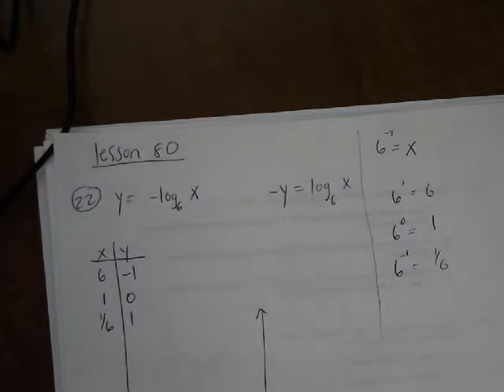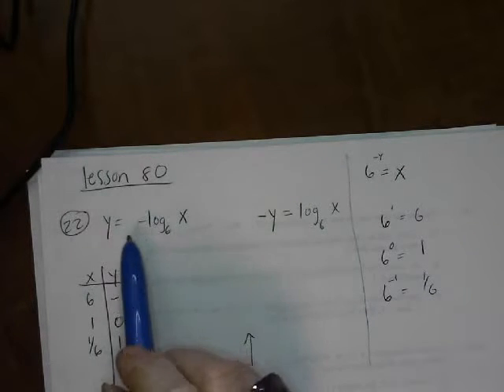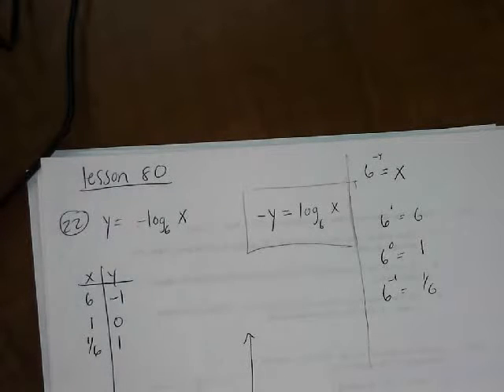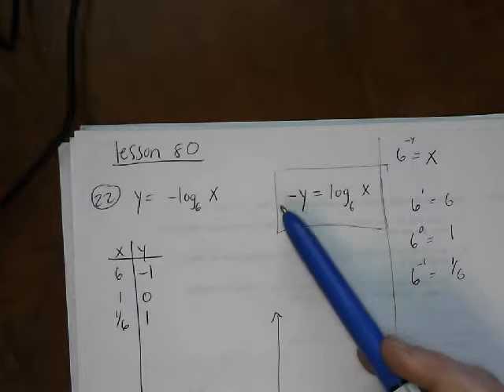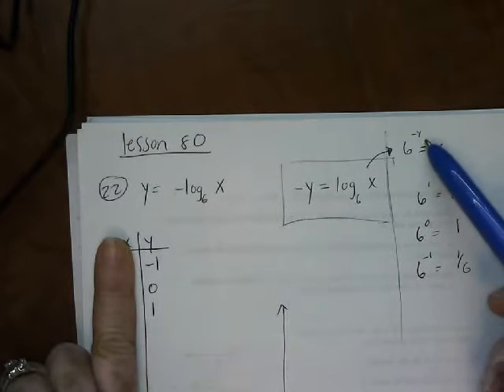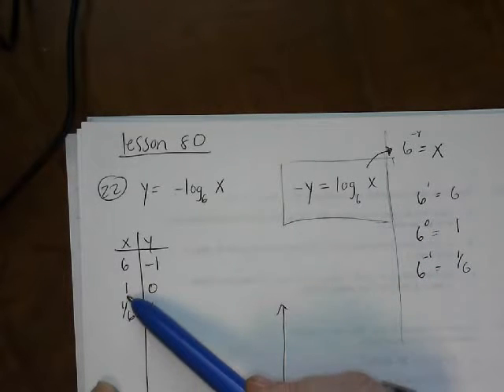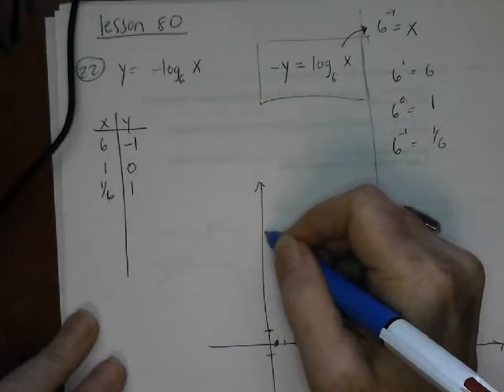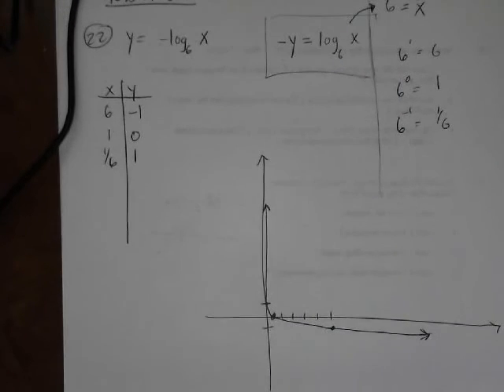precal 80 22